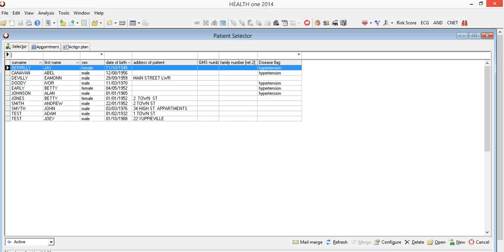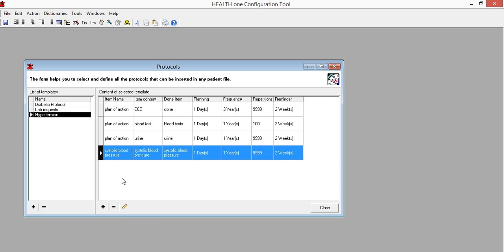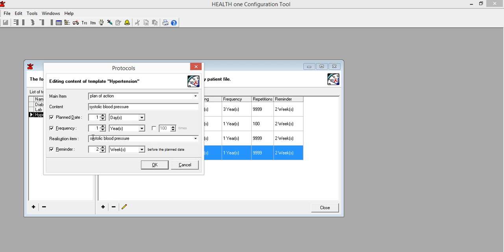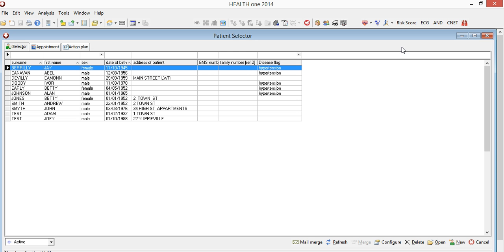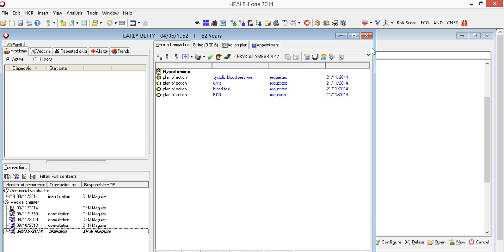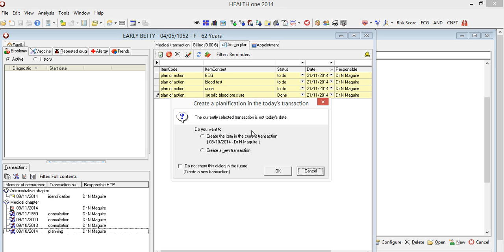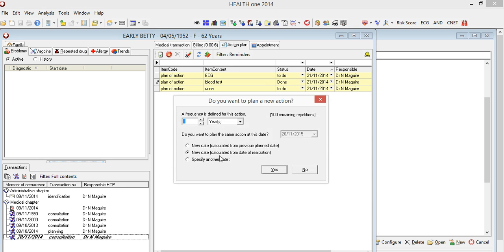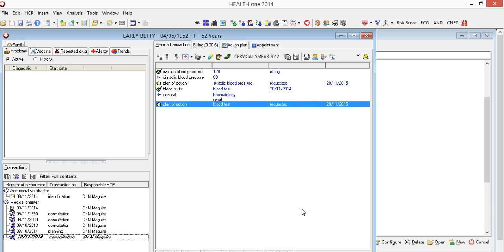Setting up a Prevention Template or Protocol for Hypertension